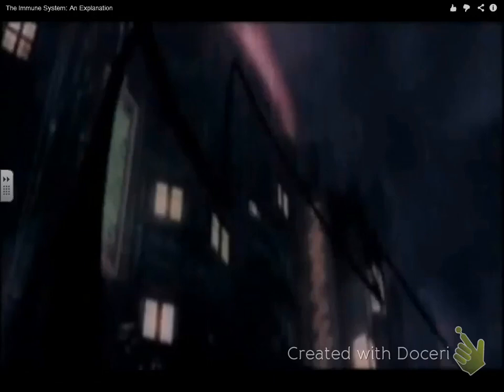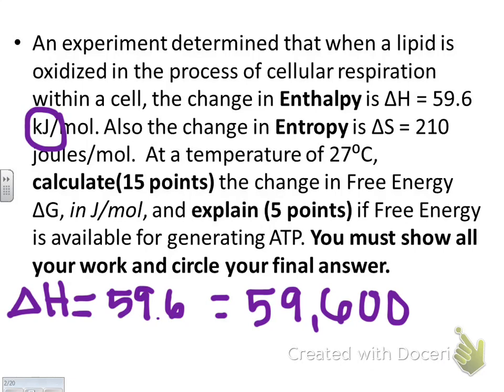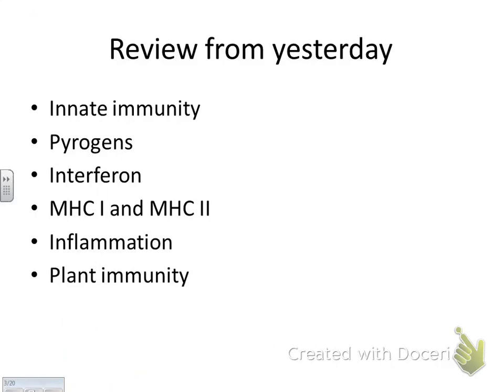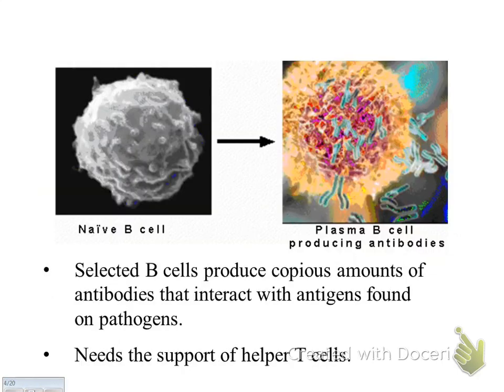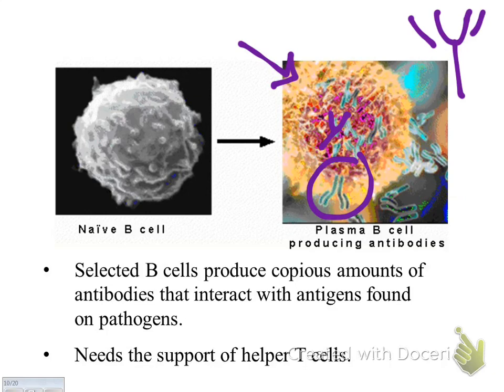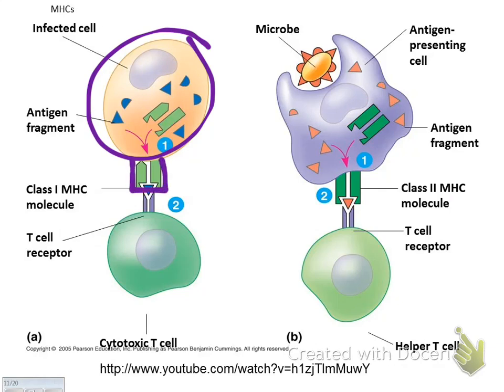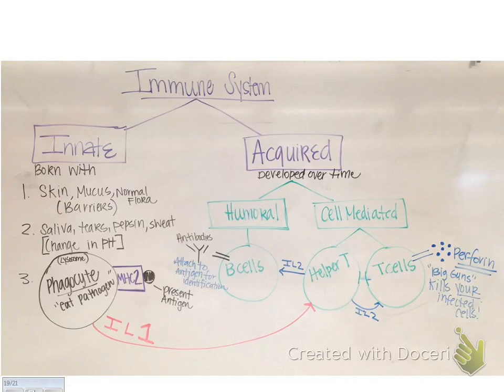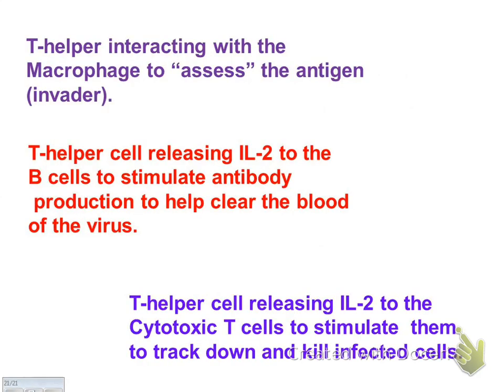Jeana Gilbert- Immune System part 2